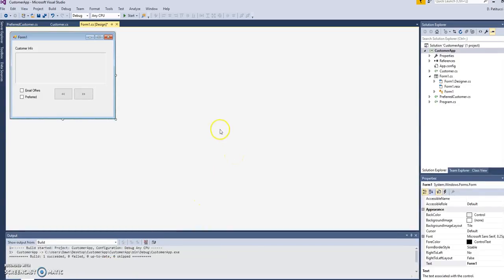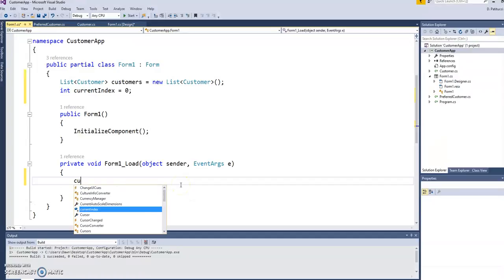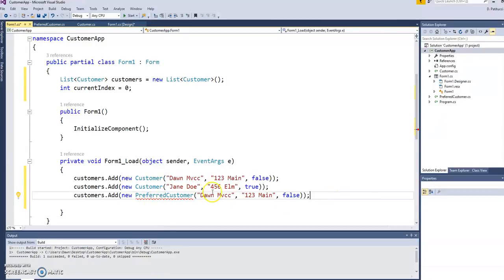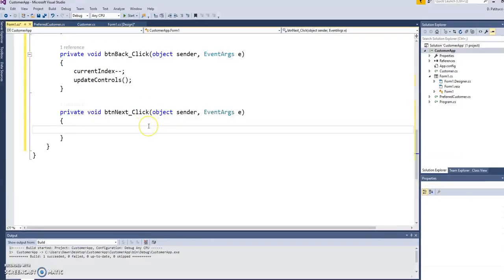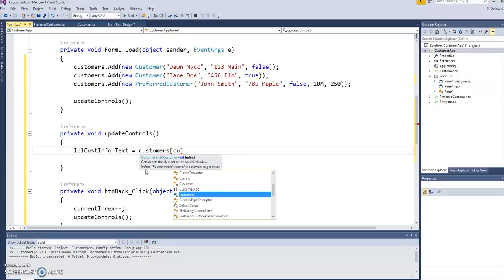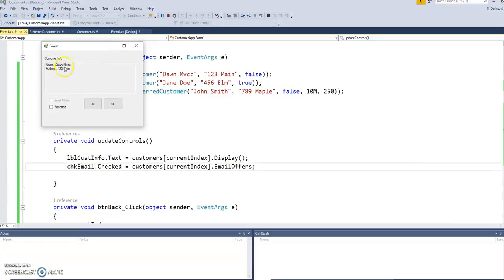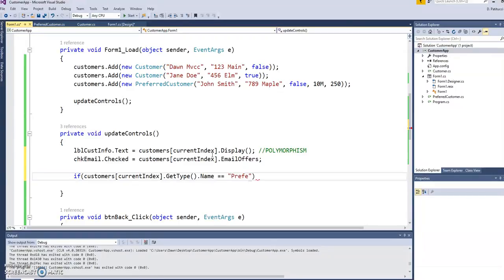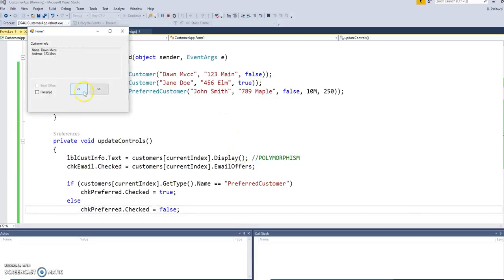Inheritance3 CodingTheForm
Part III: Coding the front end; typed list of base and derived class objects; use of polymorphism